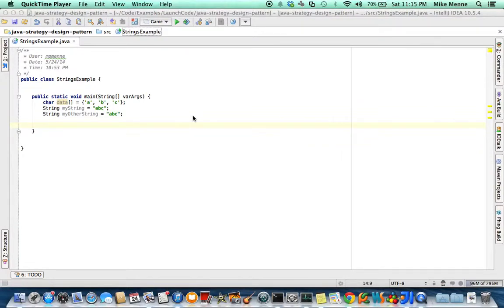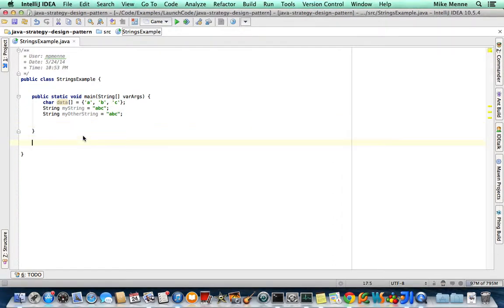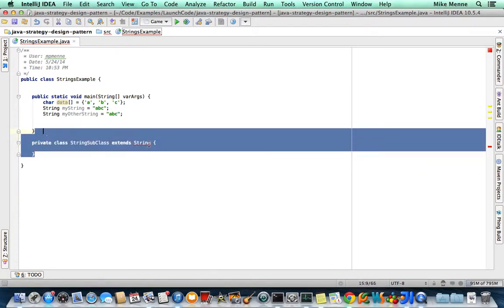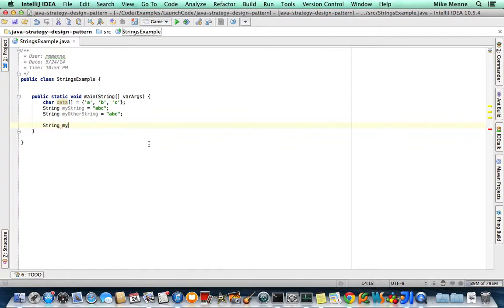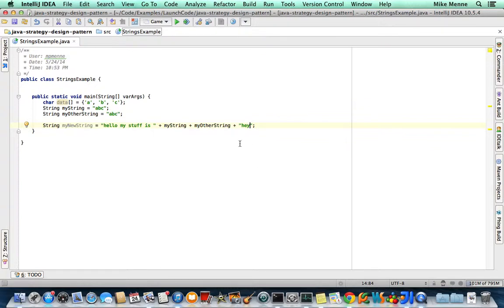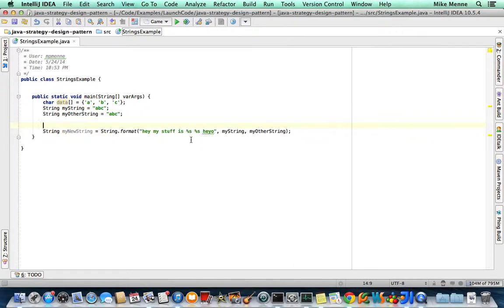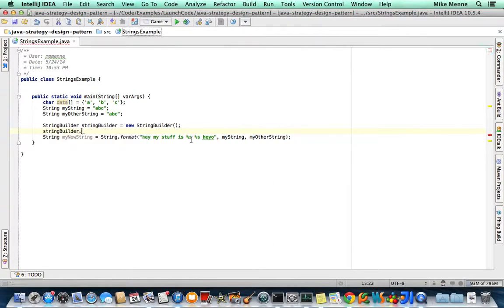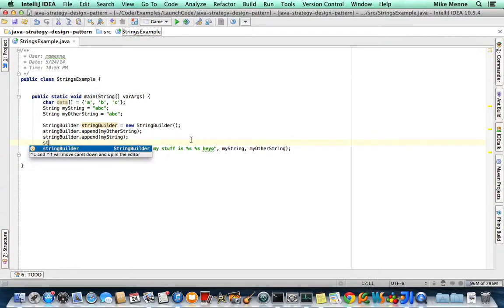LaunchCode Java String Optimization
The best practices and best performance when working with Strings in Java